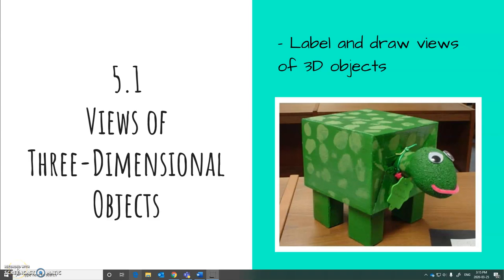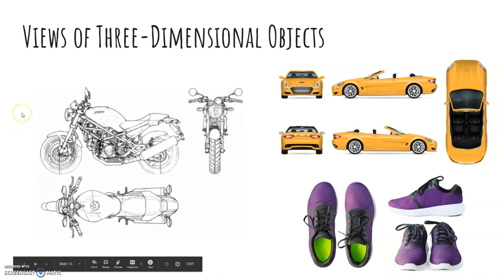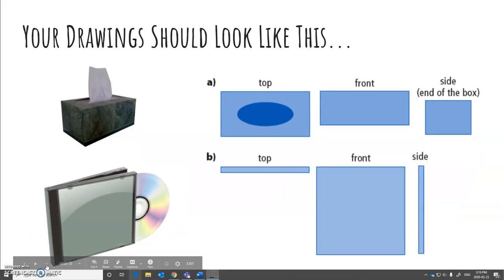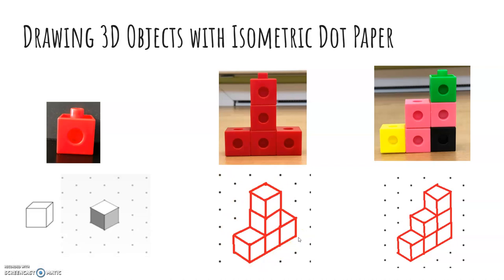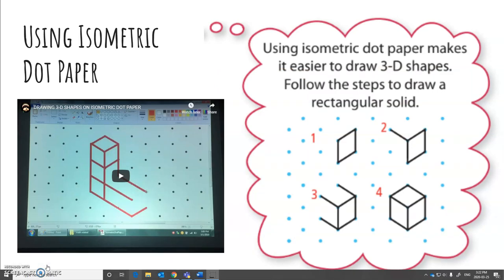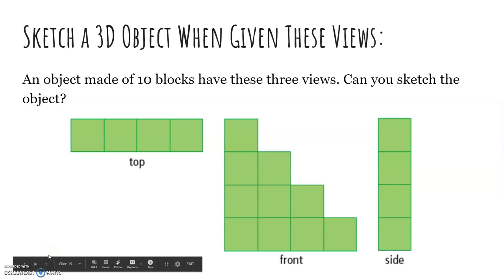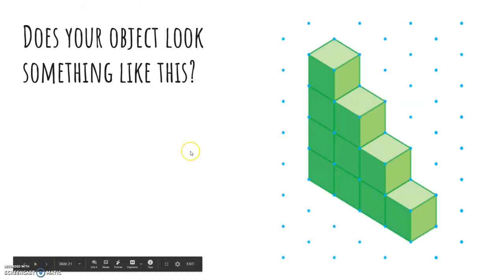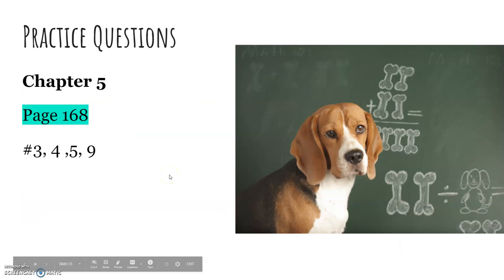Lesson 2 3D Shapes - Thursday March 26th